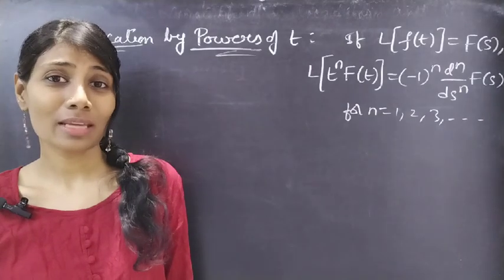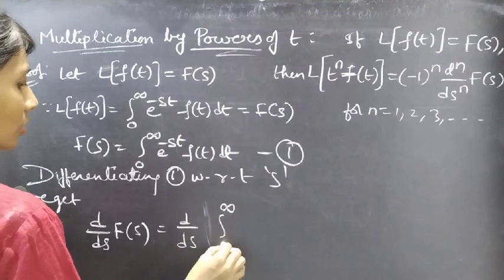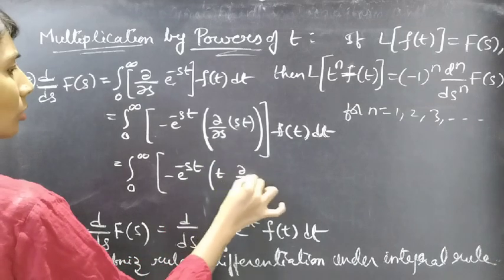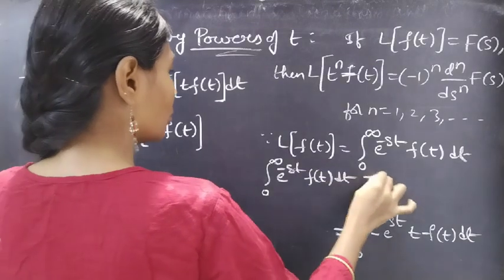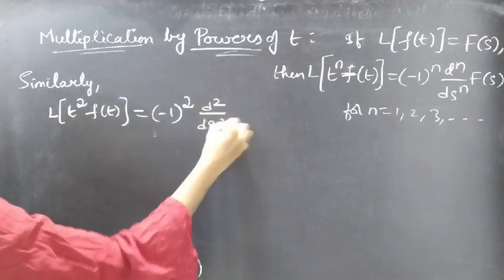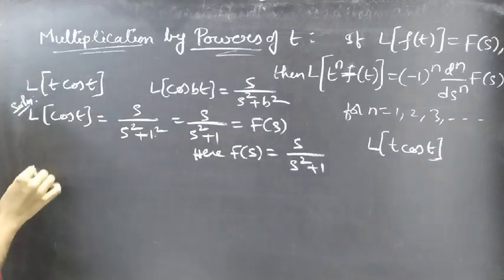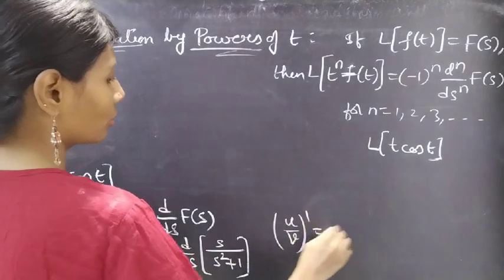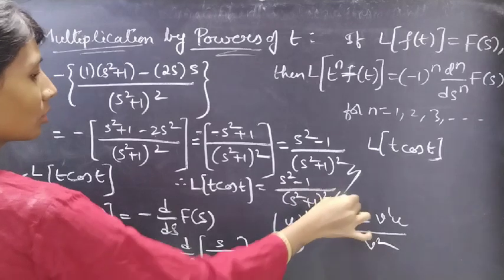Multiplication by powers of t with example Laplacetransformations L1k,81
Hey guys, here is a video of an important property 'multiplication by powers of t' from laplace transforms. I hope you all will watch the video with little patience.

My heartfelt thanks to all the beautiful souls over here💖

With❤
Chinnaiah Kalpana🌞